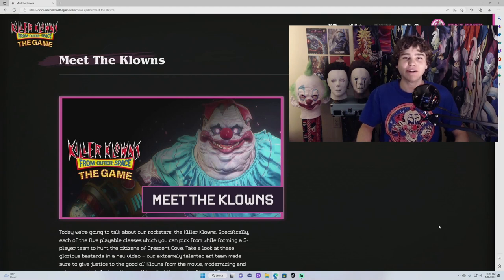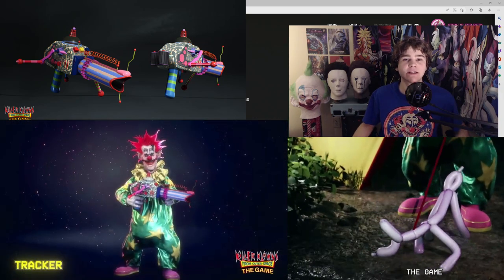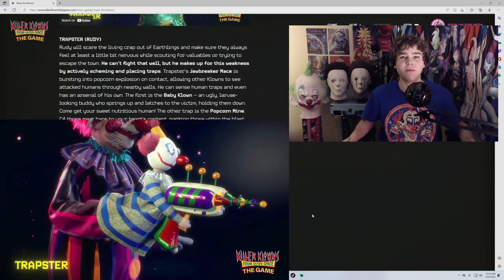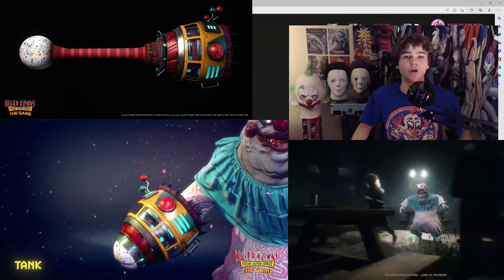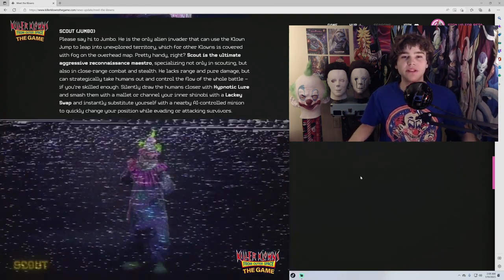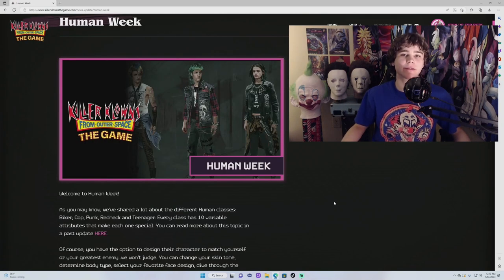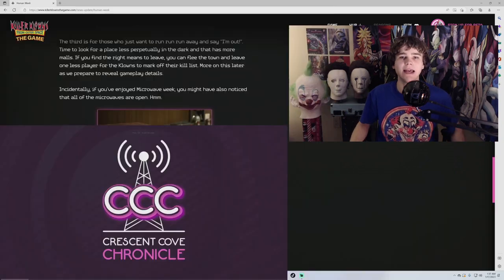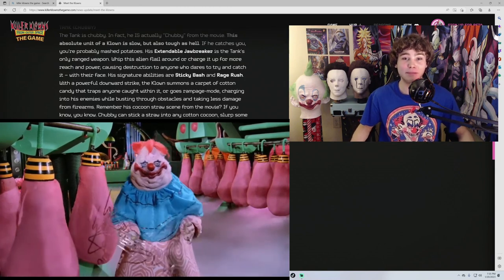THESE KLOWN ABILITIES ARE INSANE+ VEHICLES???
Killer Klowns From Outer Space The Game is a 3v7 asymmetrical horror game based on the Chiodo brothers 1988 Movie The Killer Klowns From Outer Space set to release early 2023. In this video Rum breaks down the two latest blog posts from 1-11-23 (HUMAN WEEK) and 1-18-23 (MEET THE KLOWNS). Rum goes over klown abilities, weapons and vehicles? Rum also gets into how humans can win the match in more detail plus character customization and MICROWAVES.

00:00 Intro
00:10 Klown Abilities
03:04 How to Escape
03:51 Character Customization
04:07 Microwaves
04:24 Horror Nerds
04:39 Outro